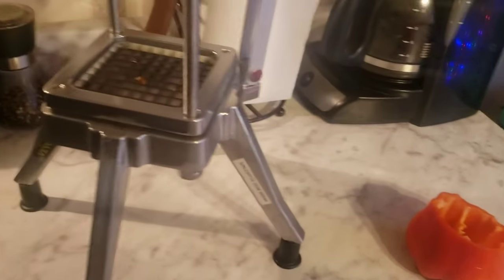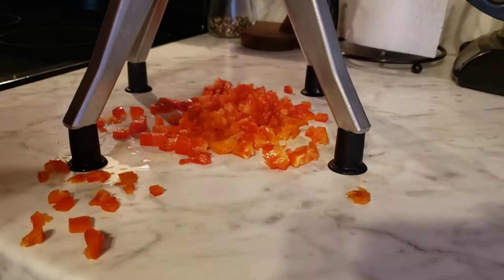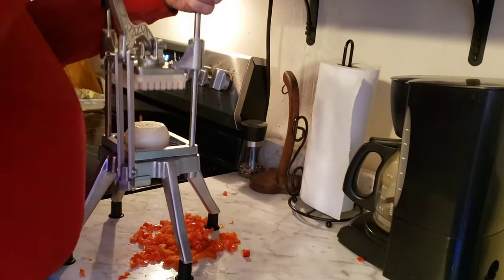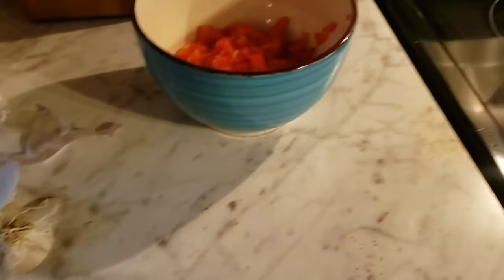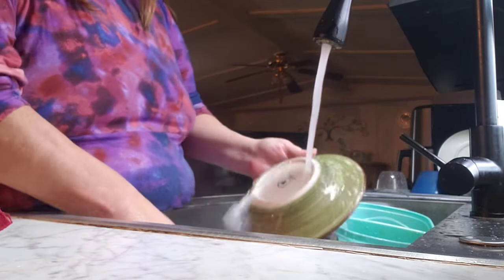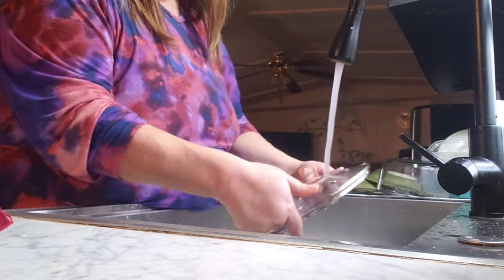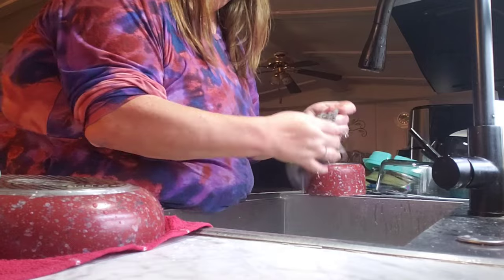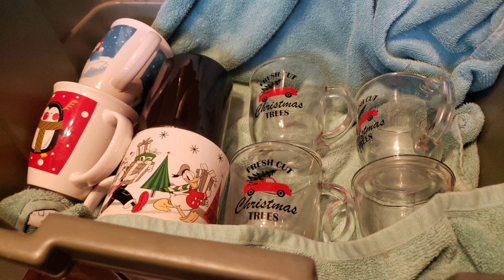WHAT I GOT FOR CHRISTMAS // HAPPY NEW YEAR // VLOG